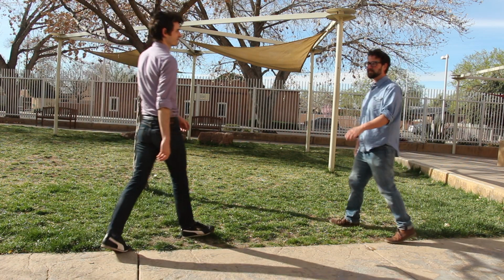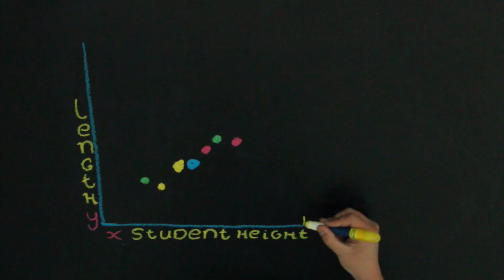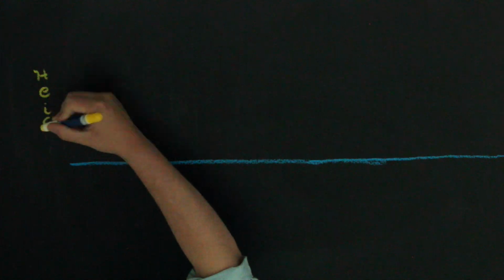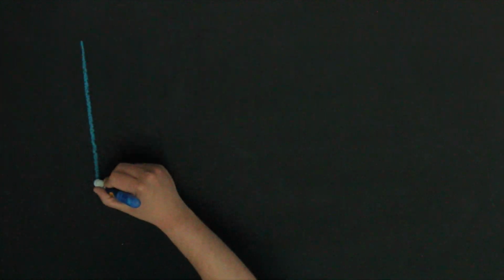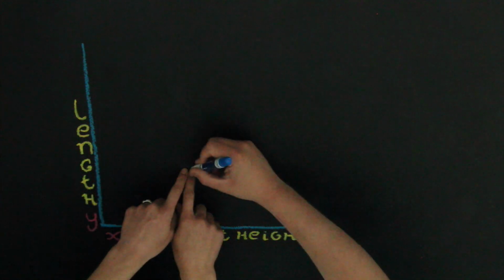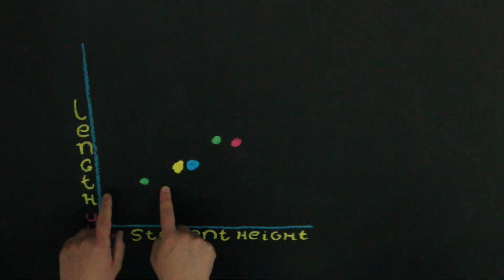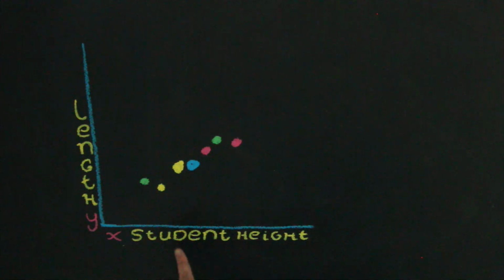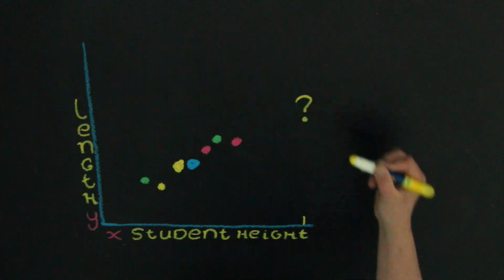Going to Great Lengths - Changing The Equation: Jump Up for Math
Main Idea
Does the length of jump rope that works for you change depending on your height? Students will test different jump rope lengths to find the length that works best for them. They will measure and record the length of their favorite jump rope, measure and record their height, use the data to create a graph, and look for a pattern. They will then use their graphs to make predictions.

INTRODUCTION
When introducing this activity, let students know that this is not a competition. Reassure students that their jump-roping skills are not essential. Students will use standard and nonstandard units of measure to record the lengths of jump ropes and the height of jumpers. They will compare the preferred length of rope for each jumper to his/her height and look for a mathematical relationship between the two values. They will calculate ratios and determine if there is a consistent ratio between jump rope length and jumper height. Finally, students will make scatter graphs with the class data and use the graphs to determine a ratio and make predictions about the length of rope needed for different heights.